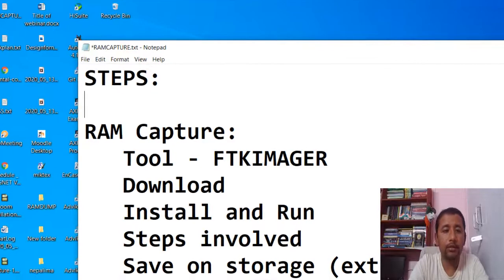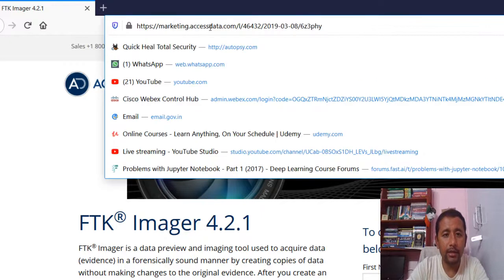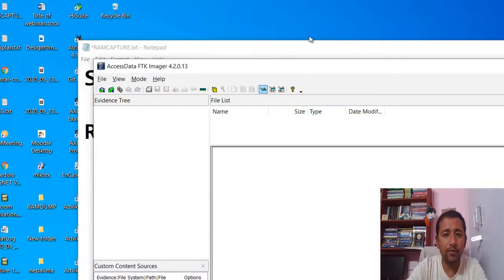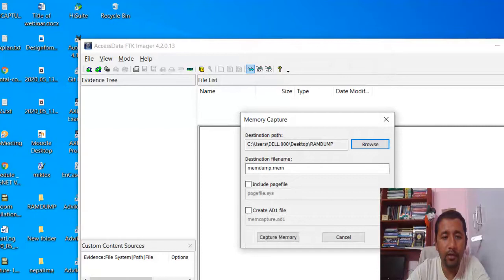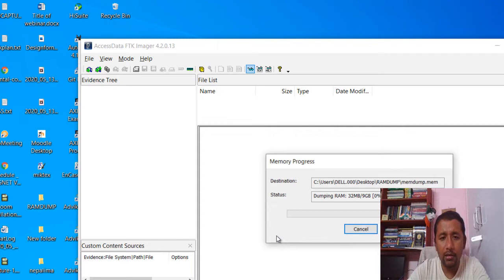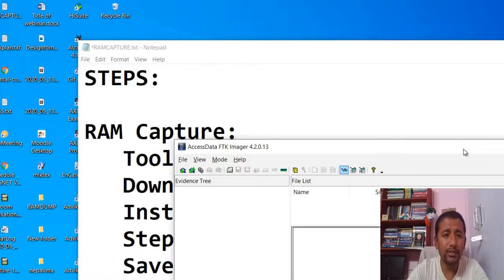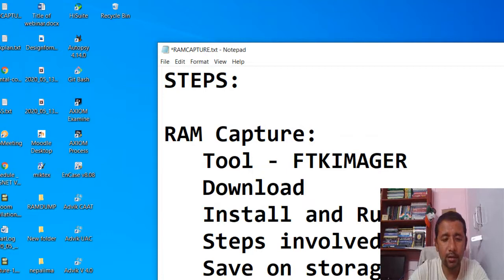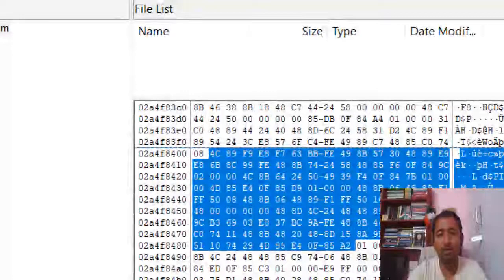RAM_CAPTURE Tutorial